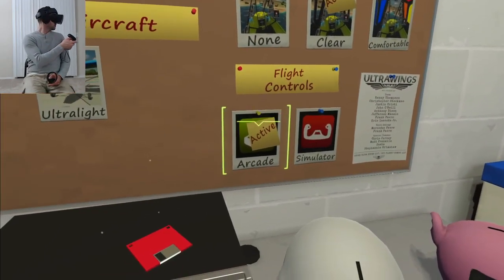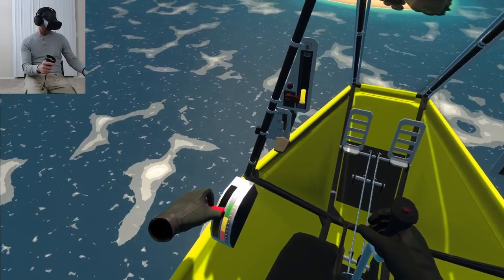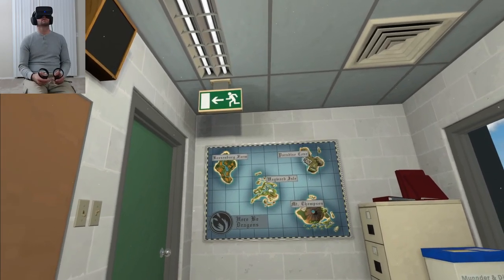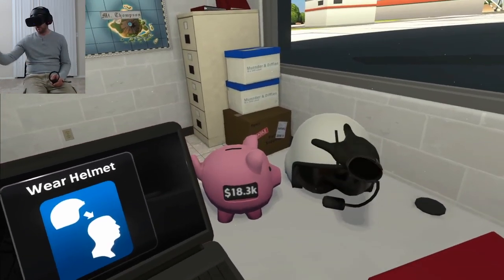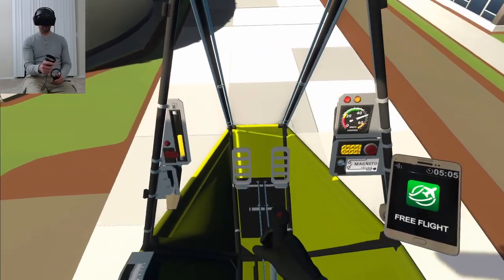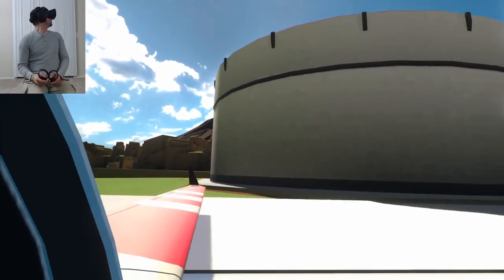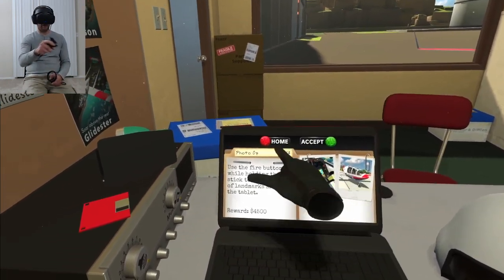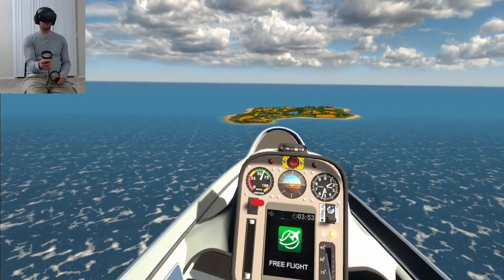Checking out Ultrawings! VR flight simulation!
This VOD aired live on Twitch on March 19th, 2020.  If you'd like to join and interact live sometime, check out

Wanting to find a decent VR flight simulator, someone suggested I check out Ultrawings!  Do I like it?  Well, I think the flying controls are very solid.  Being able to use the vr controllers as if I'm using a virtual joystick, opposed to just using a controller, is very cool!  But I don't feel the game has quite enough content to keep coming back for return play.  I am glad I tried it, as it shows me the potential vr flight sims might have.  I do think that, had I actually owned a real flight stick, it could've been an even more enjoyable experience!  Here's hoping Ultrawings 2 has more content and more things to do beyond just flying in circles!